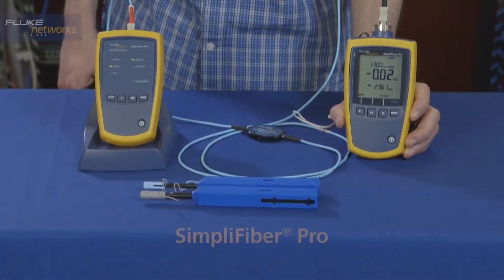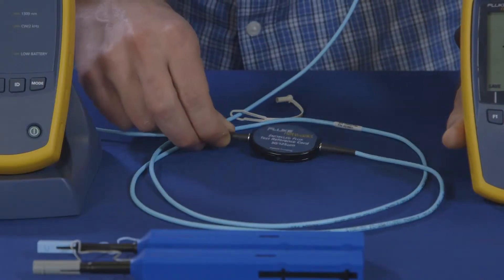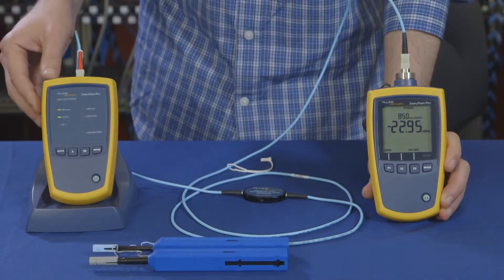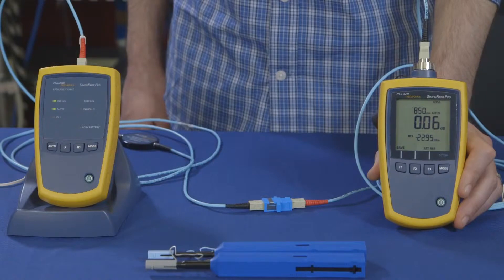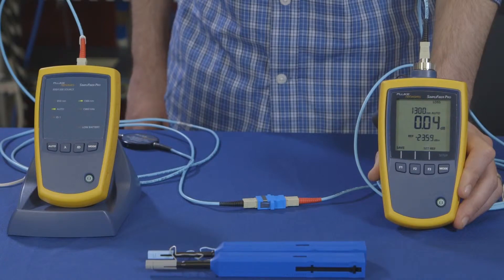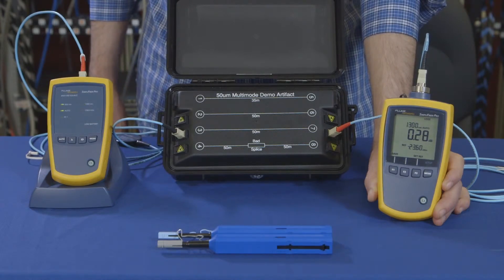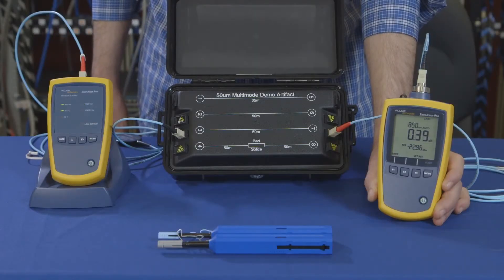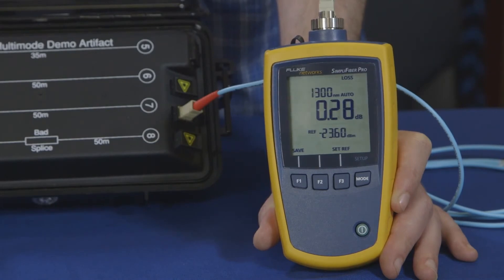Fluke Networks SimpliFiber FTK1475 Complete Fiber Verification Kit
The Complete Fiber Verification Kit is for contractors and network technicians who install and maintain premises networks with both multimode and singlemode optical fiber. Use this kit to verify optical loss and power levels at 850, 1300, 1310, and 1550 nm, inspect fiber end-faces, locate cable faults, connector problems, and polarity issues. Kit includes FI-500 FiberInspector Micro.